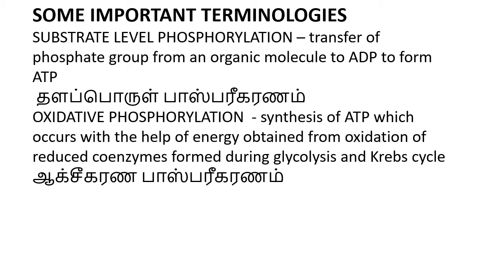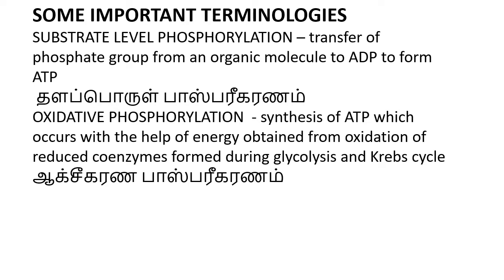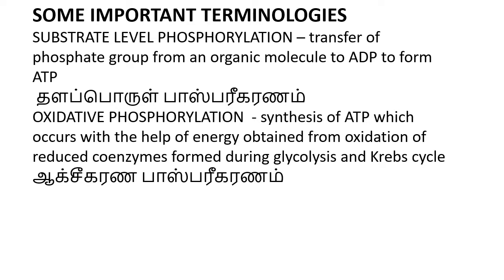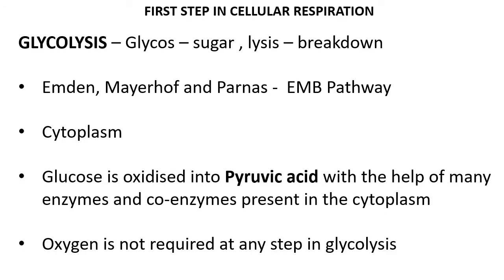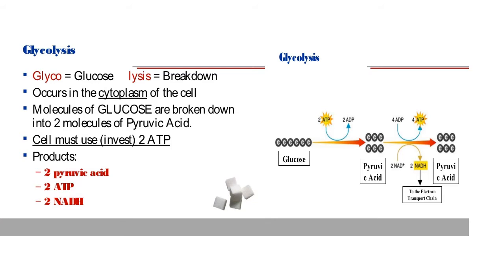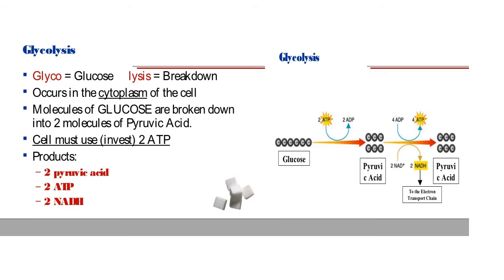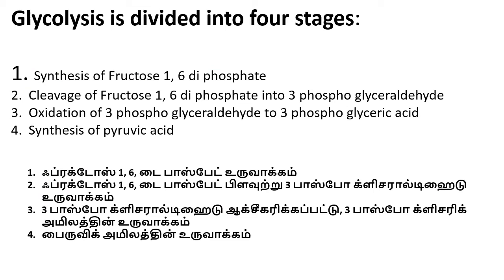glycolysis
glycolysis explained in tamil and english